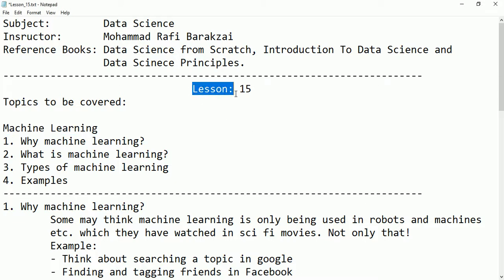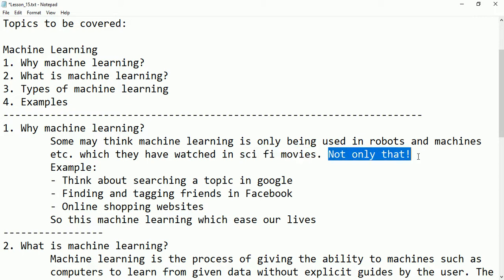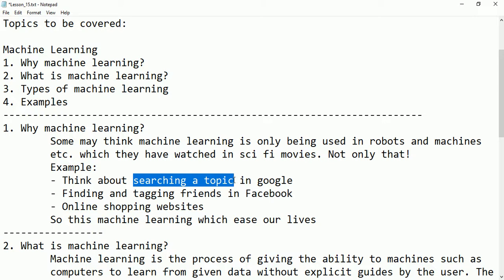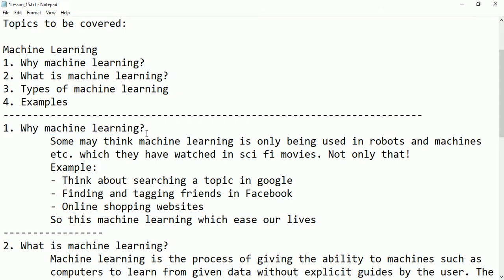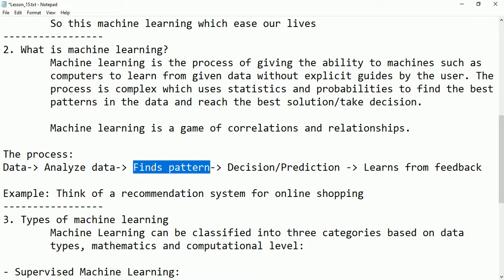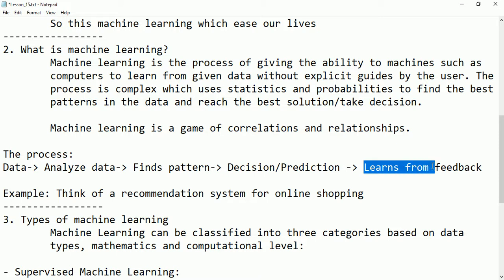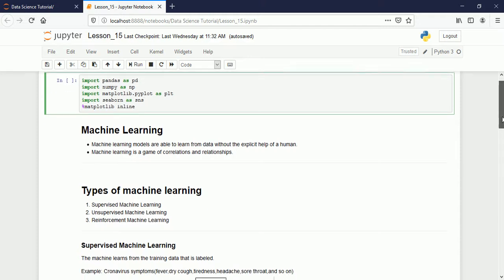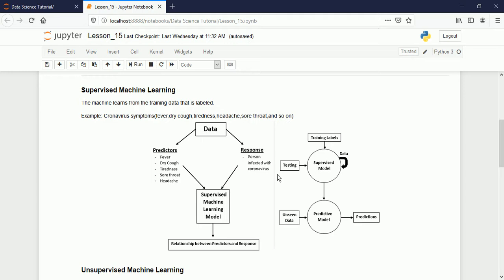Lesson 15 Introduction to Machine Learning